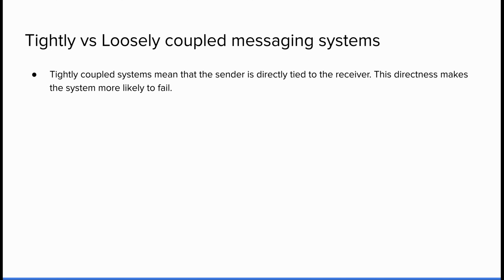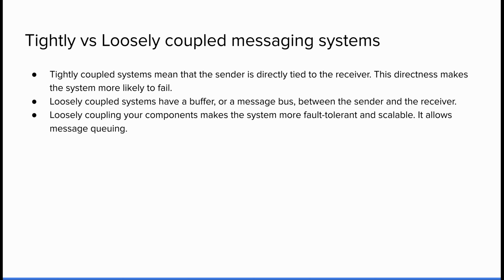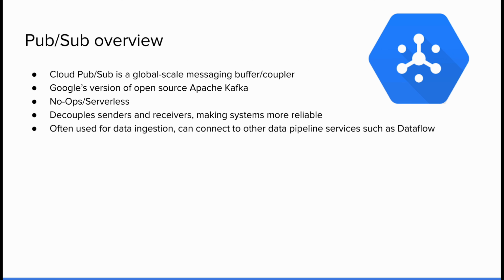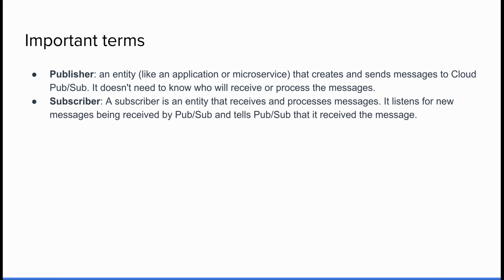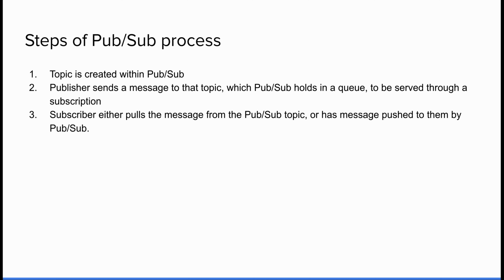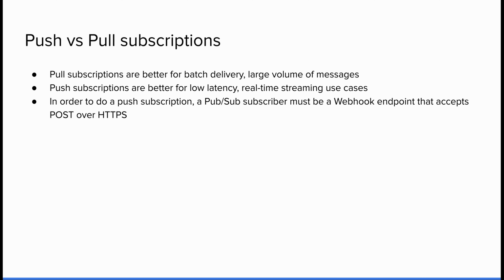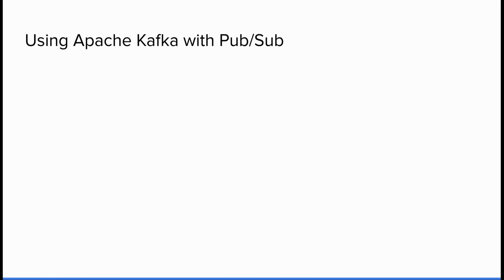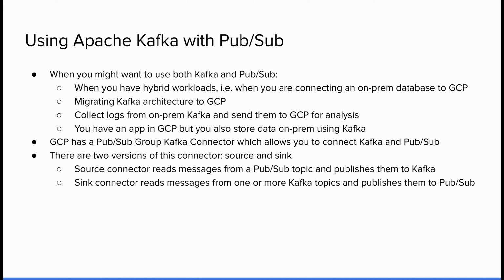Google Cloud Pub/Sub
Overview of Cloud Pub/Sub for the GCP Professional Data Engineer Exam.